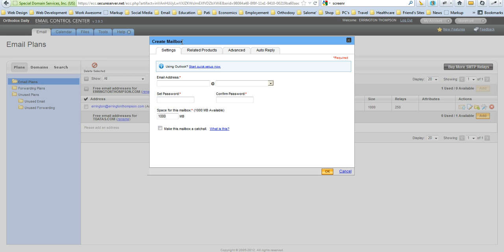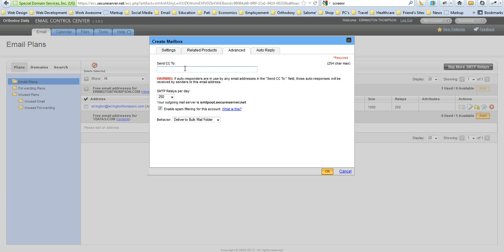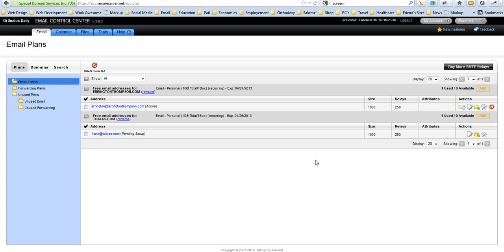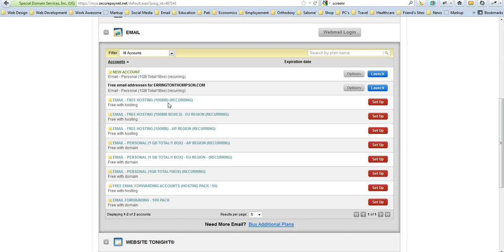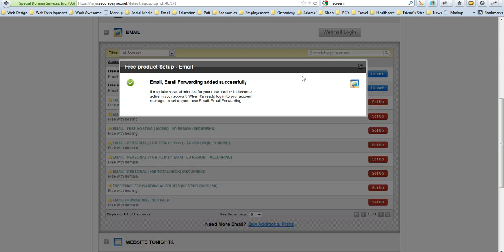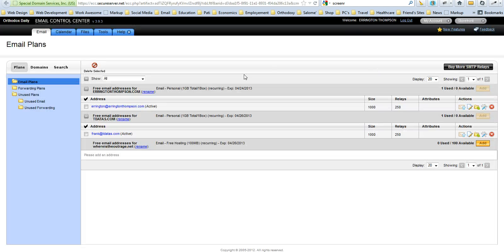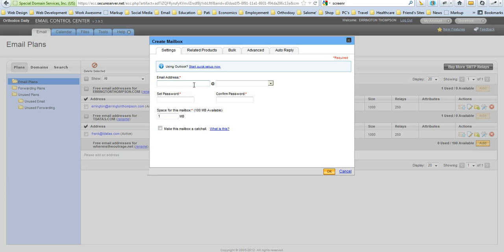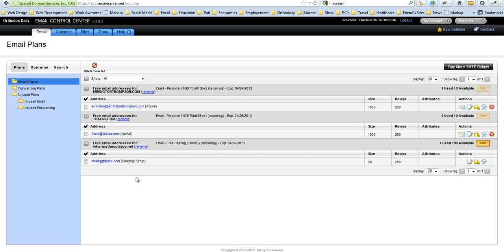How to Configure Email Address(es) on Orthodox Daily Hosting (2 of 3)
You can also view the HD video on our Screenr Channel